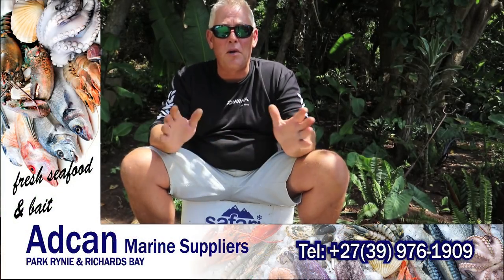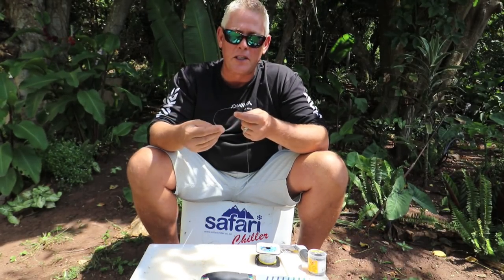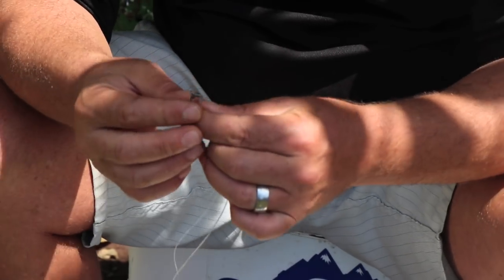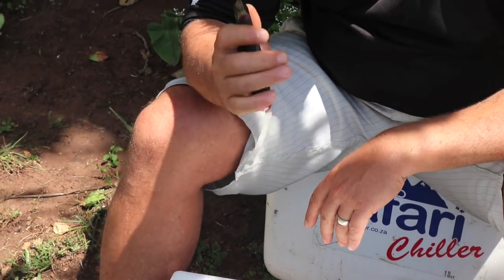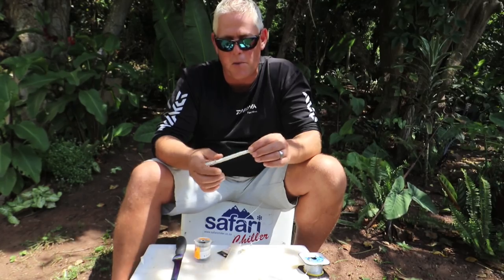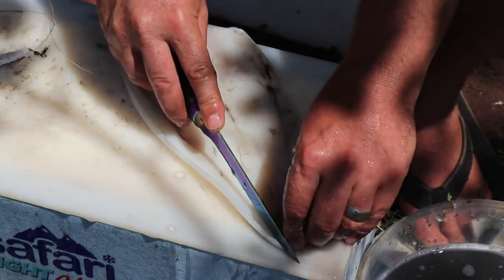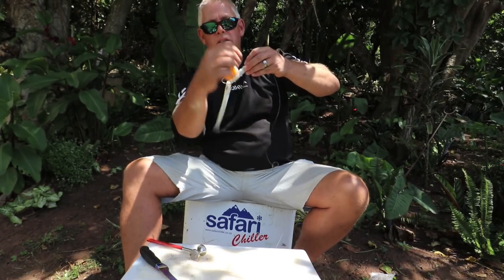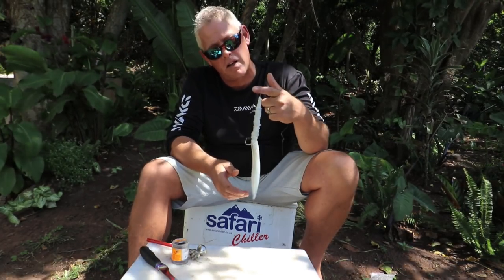2018 BAITS = Easy Transkei Kob bait & trace, that works!